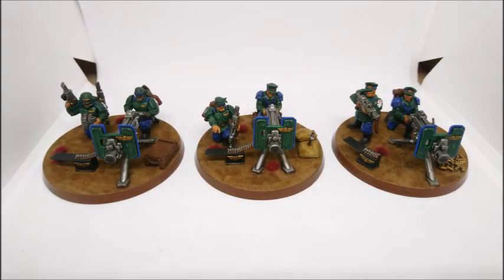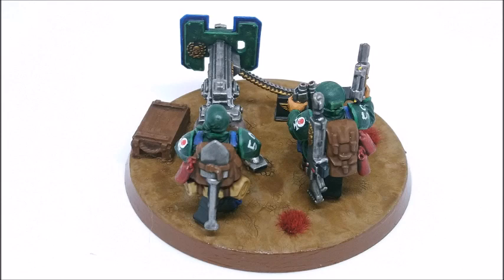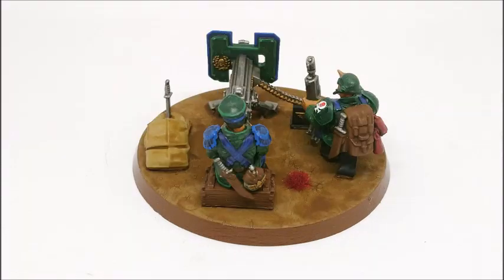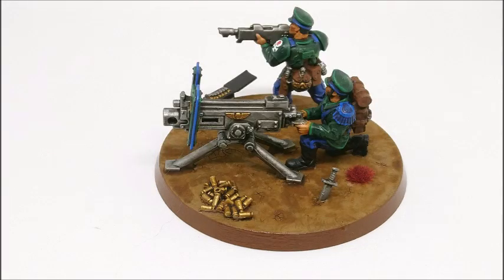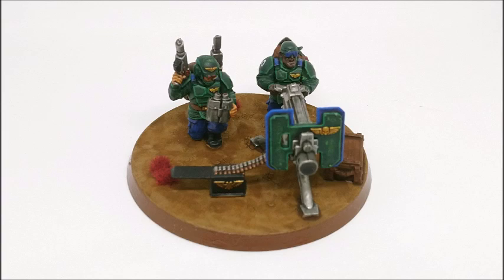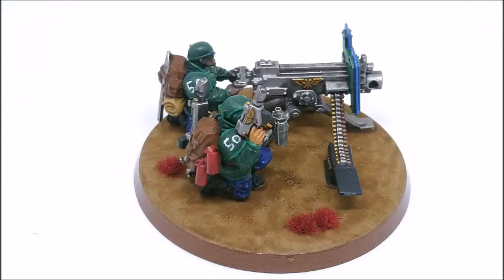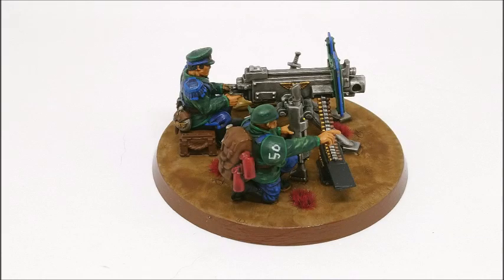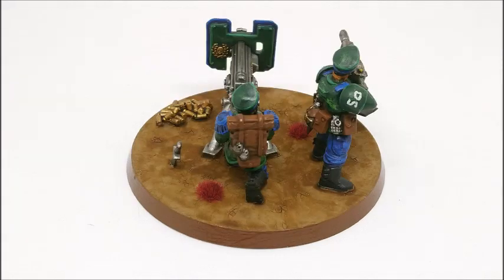Mordian Mondays Episode #92 - Warhammer 40,000